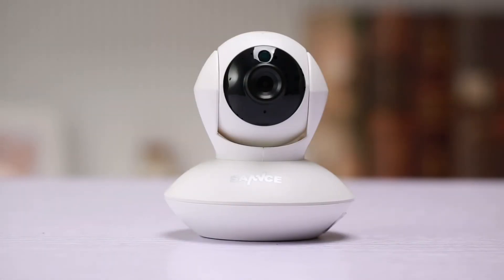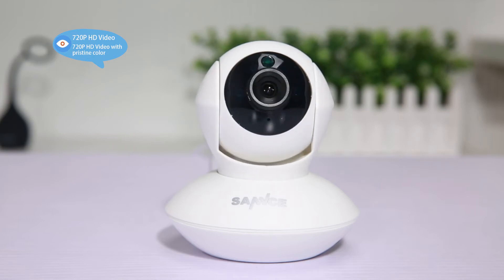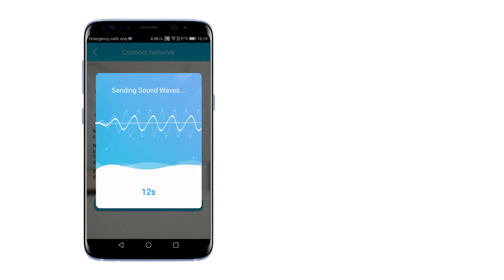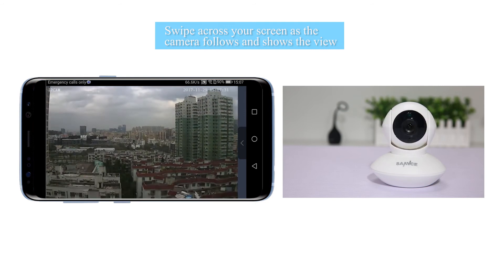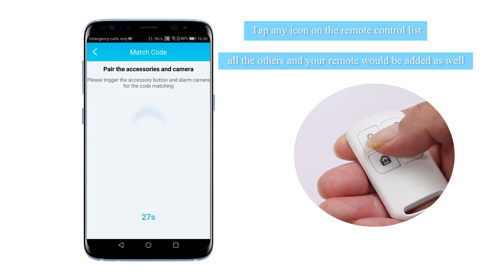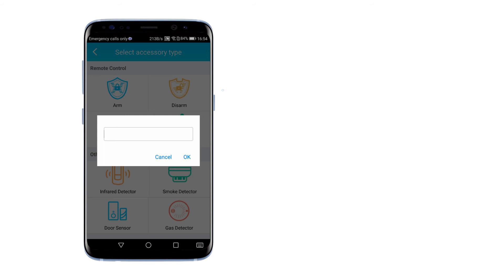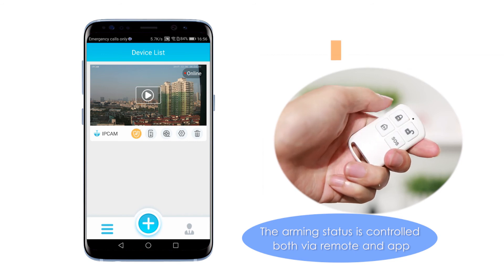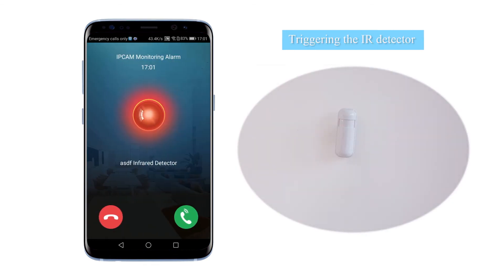How to setup SANNCE 720P HD wireless smart security camera I21BL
Video transcription:

Hello everyone, let me present you the Sannce I21BL wireless smart security camera.

It has a light sensor to decide when to activate night vision.
And this lens captures 720p HD videos.

The mic on the front, and the loudspeaker on the back are used to achieve two-way audio via mobile App.

You can here find the Ethernet Port, wi-fi antenna, and the USB power-in.

The TF card slot is on the top along with the reset key.

This camera features 720p HD video quality, two-way audio, astonishing night vision, and built-in RF alarm module, it also has P2P remote access so that you can command the camera pans and tilts from afar; it pushes instant mobile and email alerts, and it uses the advanced compression and transmission technology.
Download & install your SanEyes app before you process next.

Tap open to add your device.
You should now input your password for autoconfiguration.
To protect your privacy, it’d prompt you to change your username & password.
Create your username and password.

You have completed your setups.
You can maneuver the camera via the app, it shows you the view from up to down, left to right.
Here, from left to right, you can switch on or off your acoustic monitoring, take still images, record to local, select preview resolution, control the infrared light, and choose mirrored vision if you have linked four cameras you can watch their surveillance by tapping the four-square icon.

You can hide the options by tapping the inverted triangle, and finally, holding the microphone icon to speak so that your message is delivered.

Next, add your alarm accessories
Tap any icon on the remote control list, and all the others and you're remote would be added as well.

Now your emergency button, door sensor and remote are all linked to the camera.
Pairing your door sensor
Name your door sensor and paired with the camera.
The camera shows the default angle when the alarm is triggered.
Use the control keys on the app to adjust the monitoring angles.
Your door sensor is successfully paired

To pair your IR detector.
repeat the same process.
The IR detector is successfully paired
The icon colors indicate different status. A blue icon shows it is armed while the yellow icon suggested a disarmed state.
(Use the remote to disarm )
The arming status is controlled both via remote and app.
Press the SOS key on your remote to trigger alarms for an emergency.
Press the doorbell key on the remote
An unexpected tiny gap could set off the door sensor
And the IR detector catches on heatwaves, and it is triggered when someone passes by.